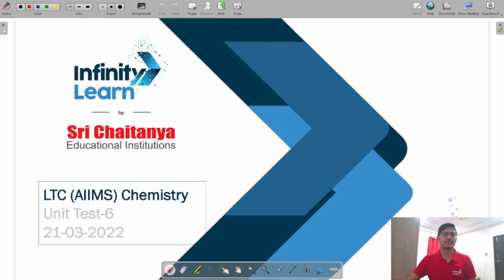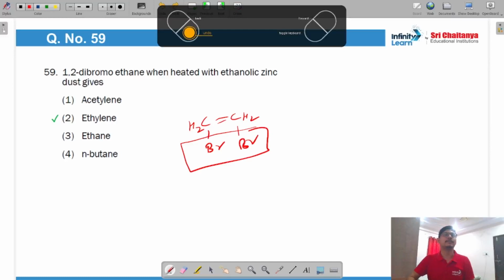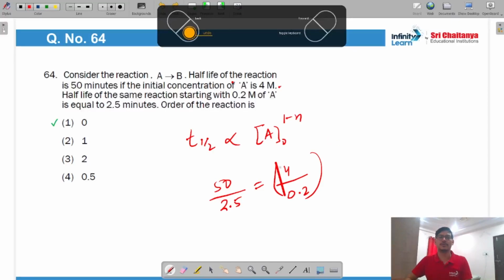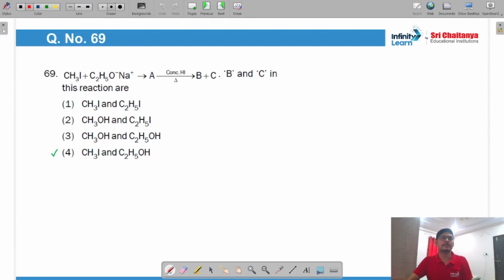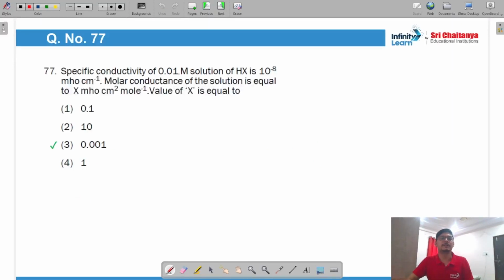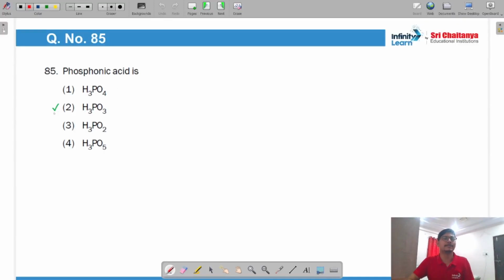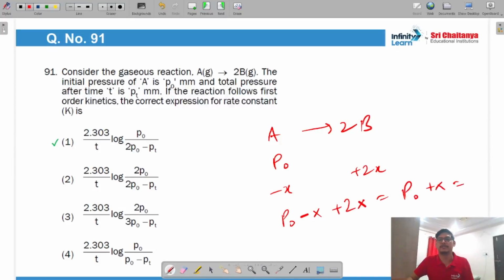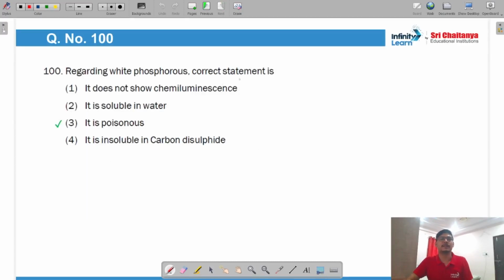AIIMS Chemistry Solutions|| NEET 2022 || LTC - UT 6 || Nitin || Infinity Learn